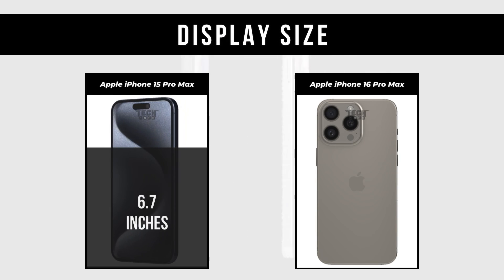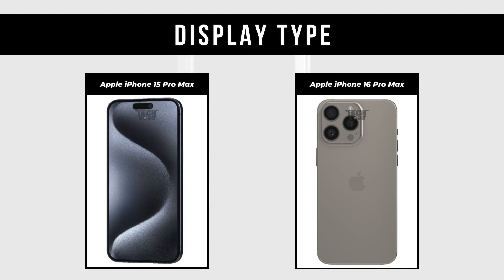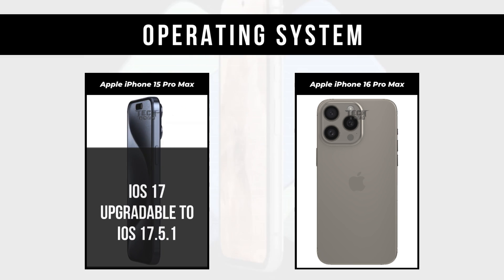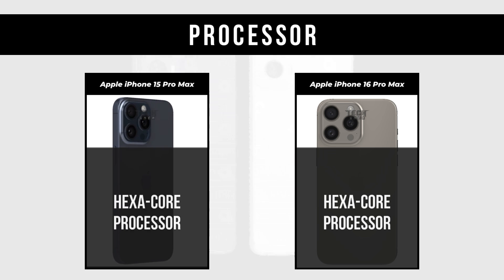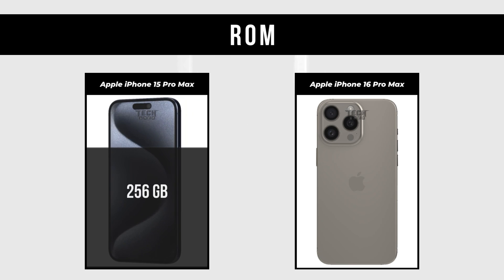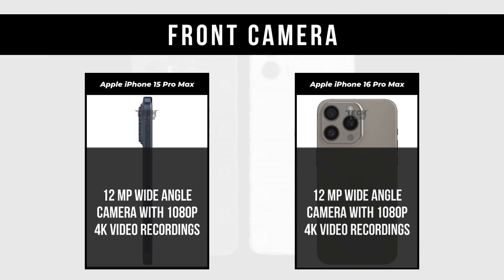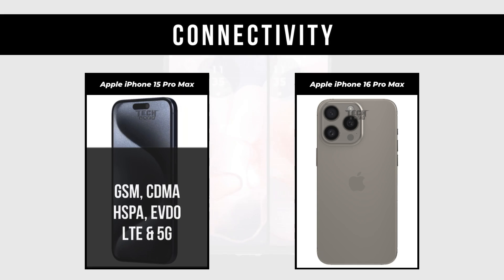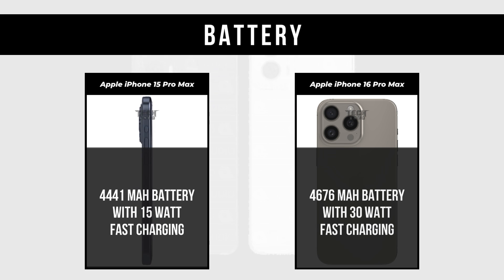Apple iPhone 15 Pro Max Vs Apple iPhone 16 Pro Max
Today we are going to compare "Apple iPhone 15 Pro Max Vs Apple iPhone 16 Pro Max"

Mobile Comparison
Budget phone USA
USA Trending Phone
Phone Review
Phone Unboxing
Smartphone review